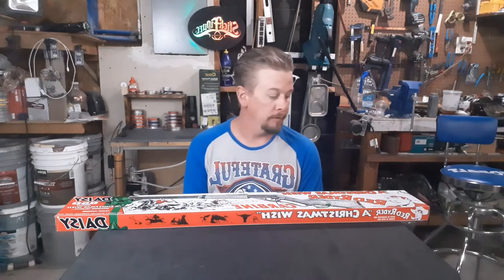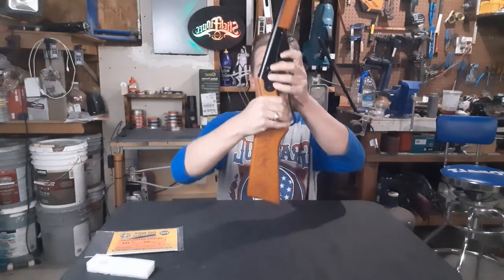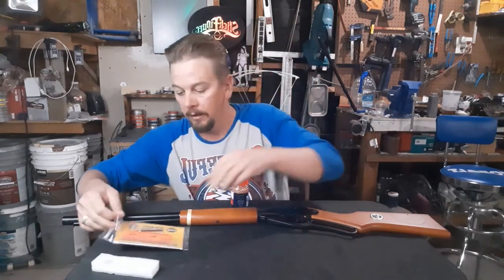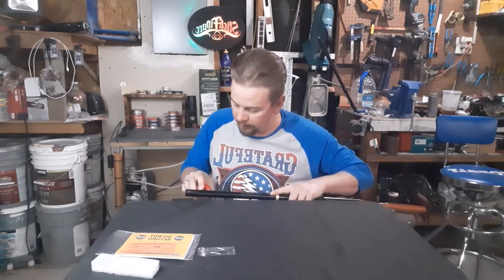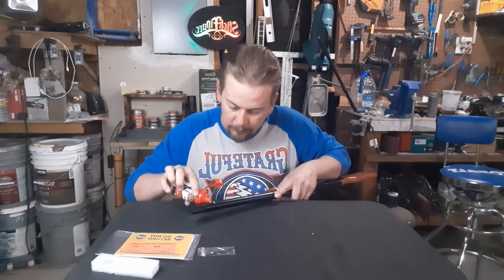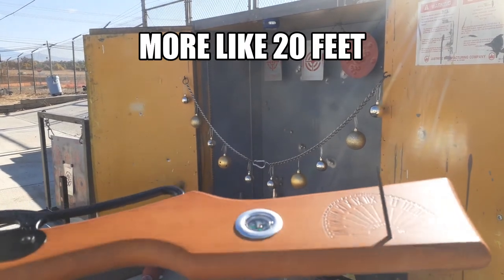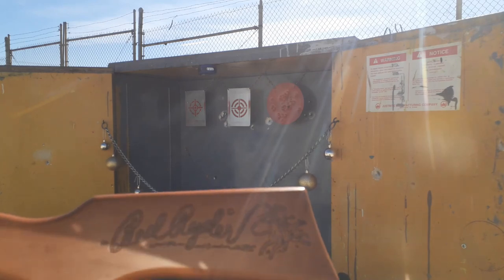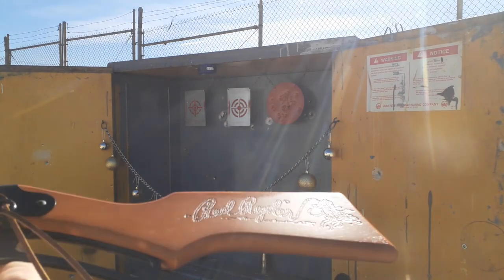Red Ryder-Carbine Action-650 Shot-Range Model-Air Rifle-BB Gun (Christmas Story)